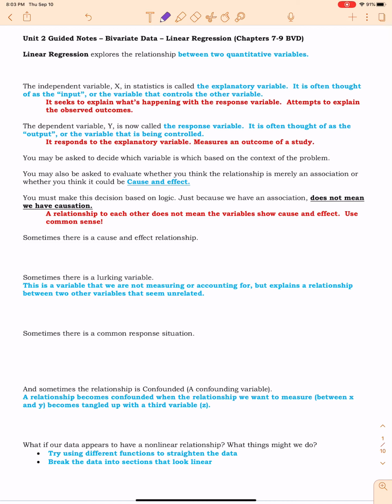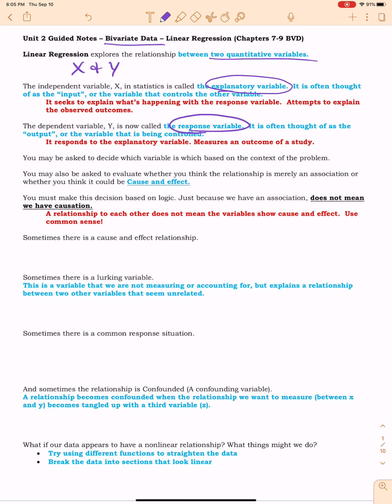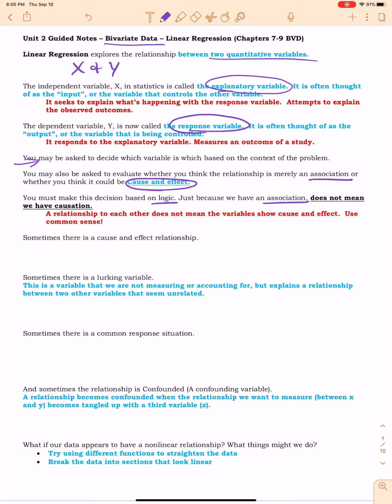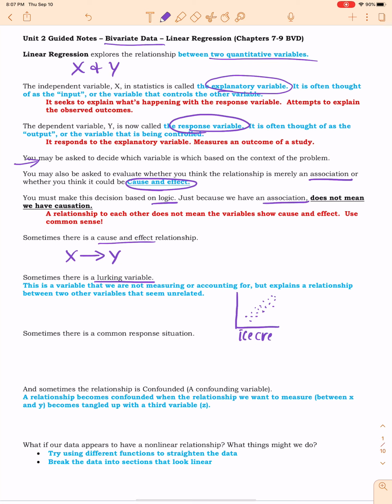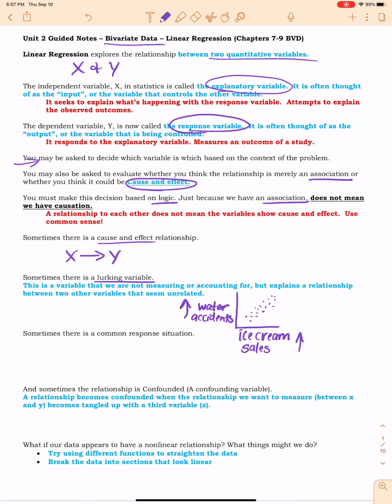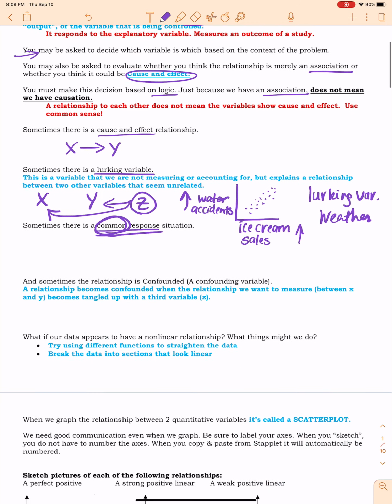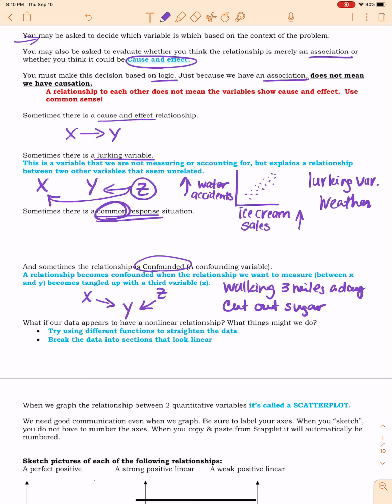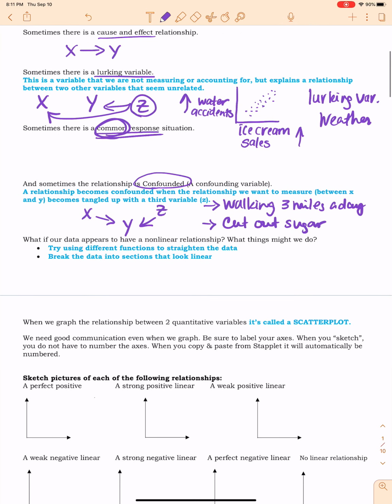Unit 2 Linear Regression Intro